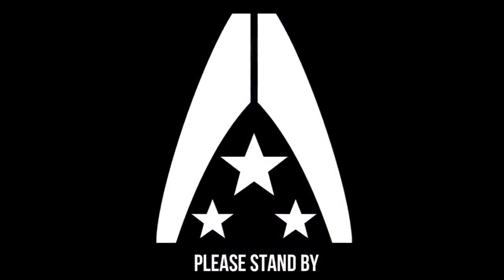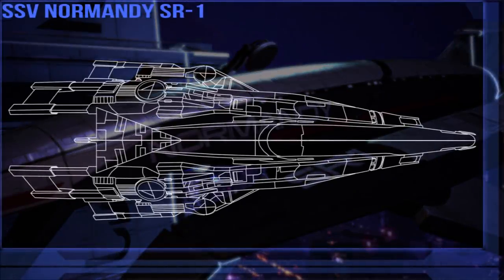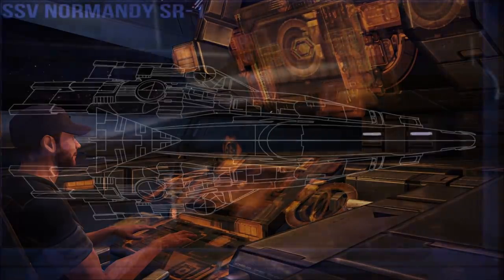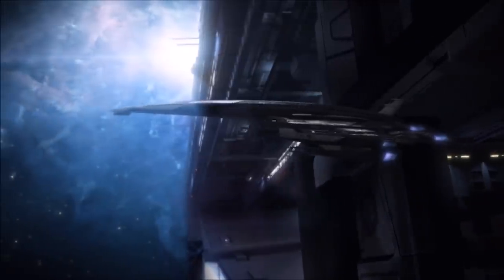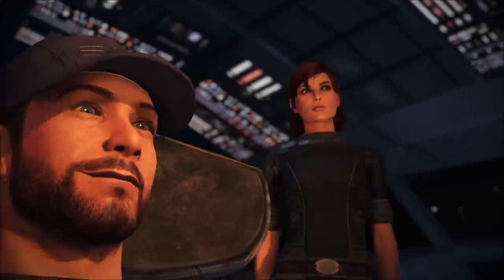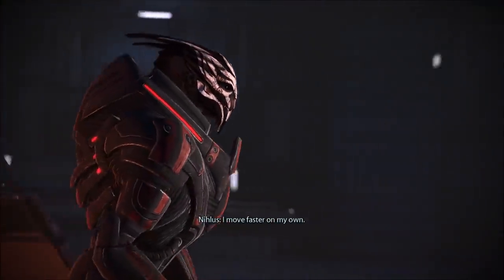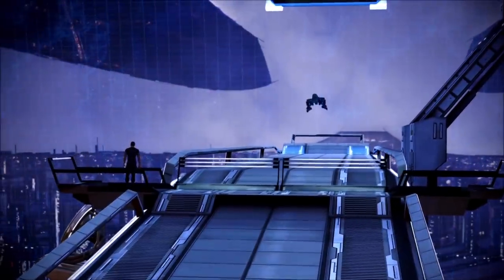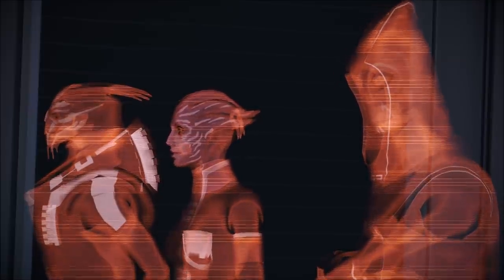The Normandy SR-1 Lore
With Mass Effect Legendary Edition out, it was great to set foot back on the command deck of the iconic vessel of Commander Shepard. So I put together a video exploring the lore of this amazing prototype stealth vessel as well as some observations.

Music in this video from Mass Effect 3.
Mass Effect, Mass Effect 2 and Mass Effect 3 are produced by BioWare and published by EA, Microsoft Game Studios.